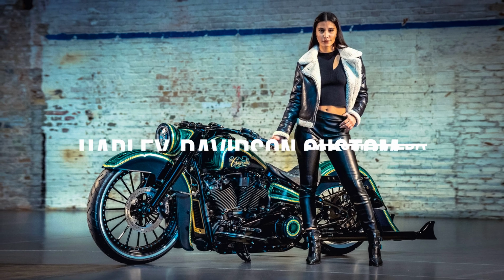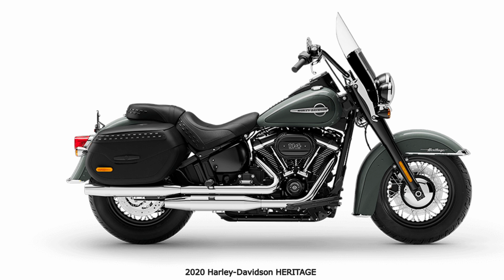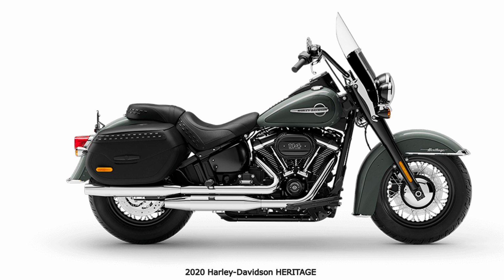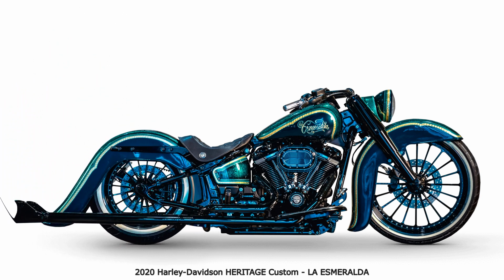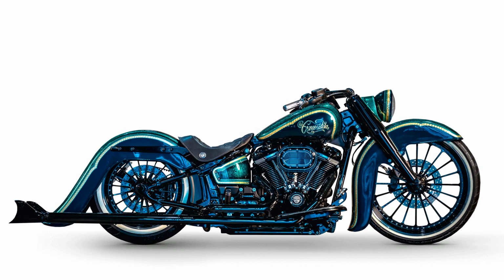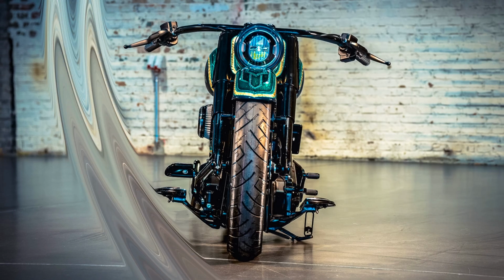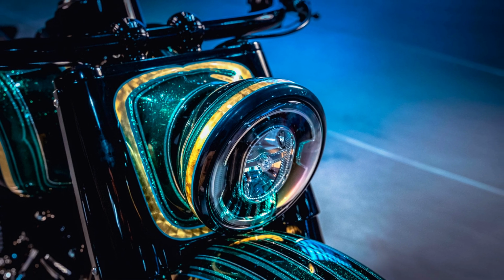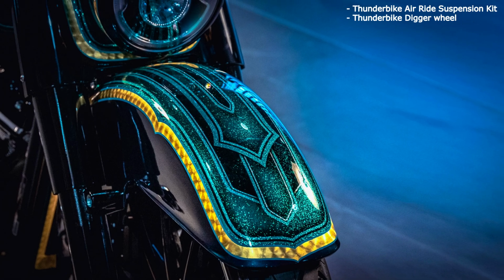2020 Harley-Davidson HERITAGE Custom: LA ESMERALDA * A&T Design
We named this green jewel La Esmeralda – Spanish for “emerald”. Our conversion shines in an incredibly deep green, accented by gold and silver lines. With our special Chicano package we turned the Heritage into a Mexican-American-Bike of a very special class.
For the style-defining components, we reached into our Chicano box and installed, among other things, the curved fenders from the El Dorado series. Underneath roll our Digger wheels in 23 and 18 inches (orig. 16 inches) with whitewall shinkos and brake discs from our Spoke series.

Again, we used our Chicano triple trees to go with our swingarm conversion with upsweept that brings the wheel deep into the fender. This maintains the positive handling characteristics of the Softail.
What makes the Esmeralda special, besides the deep green paint, is the generously curved handlebar which is sitting on our short oldstyle risers. That beachbar makes an upright and dignified sitting posture possible. If you lower the bike with the air rides on the front and rear, the Esmeralda is one of the lowest custombikes in our showroom.

Emeralds are very rare and highly sought after. Let’s see how long this fantastic bike will be with us!

- Thunderbike Triple Tree El Dorado 23"
- Thunderbike Swingarm Modification Toxico 18"
- Thunderbike Air Ride Suspension Kit
- Thunderbike Digger wheel
- Thunderbike Front fender El Dorado 23"
- Thunderbike Rear Fender El Dorado
- Thunderbike Seat Plate
- Thunderbike Pulley Brake Kit for Wheel
- Thunderbike Pulley Spoke polished
- Thunderbike Brake Disc Spoke Floated 300mm
- Thunderbike Brake Disc Spoke Floated 292mm
- Thunderbike Riser-Kit Old Style 1.25" with wireholes
- Thunderbike Handlebar El Dorado 1.25"
- Thunderbike Side Mount Licence Plate Bracket medium
- Harley-Davidson Hand Grips Defiance, chrome
- Thunderbike License Plate Frame Inside Plate
- Thunderbike License Plate Lighting
- Rizoma Club Series LED Turn Signal Set
- Thunderbike Turn Signals Stripe LED with Housing
- Thunderbike Airbox Cover Oval Grand Classic
- Thunderbike Headlamp Cover GFK
- Thunderbike Tank Mount black
- Thunderbike Timer Cover New Custom
- Thunderbike Brake caliper cover
- Thunderbike Front Axle Cover-Set
- Thunderbike Rear Axle Cover Set
- Thunderbike Axle Cover Swingarm left
- Thunderbike Axle Cover Swingarm right

Customized Thunderbike Harley-Davidson HERITAGE.